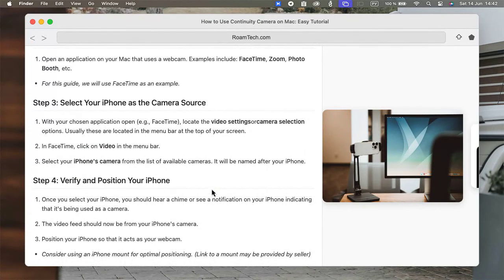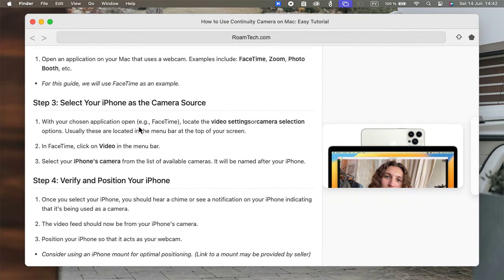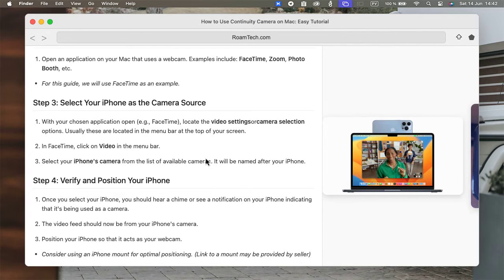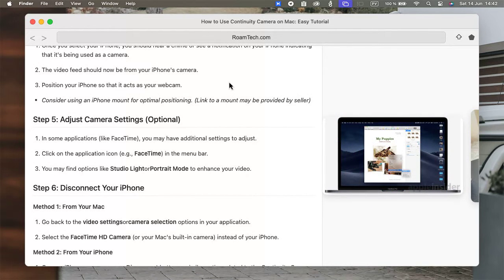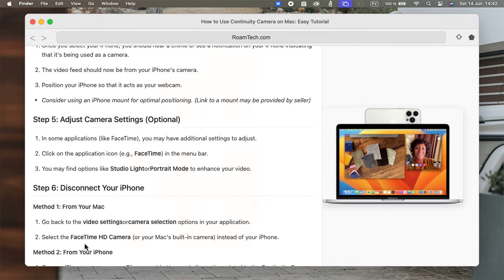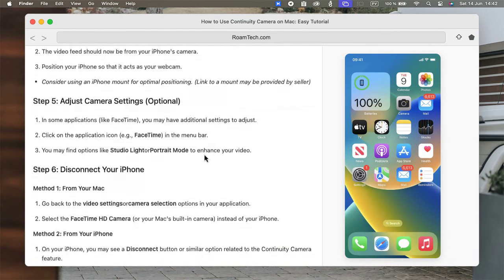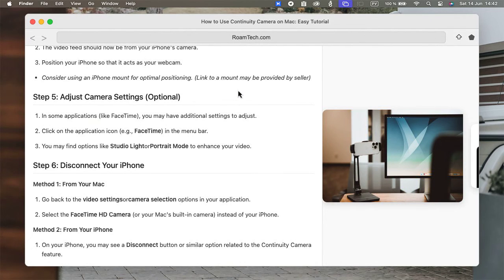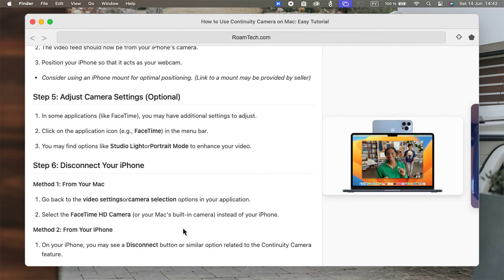How to Use Continuity Camera on Mac Easy Tutorial